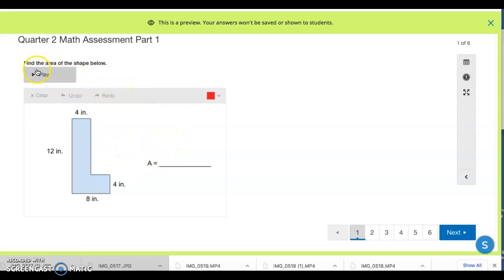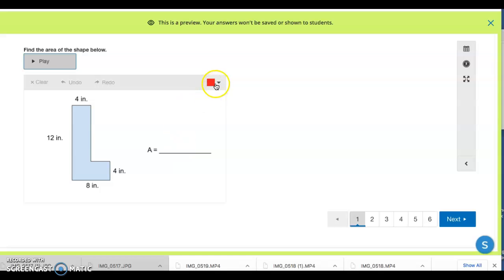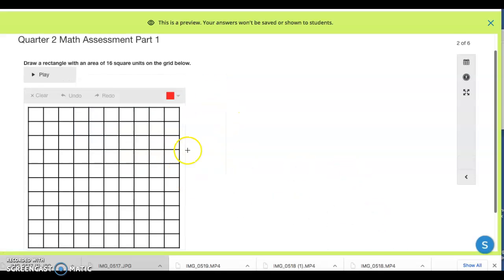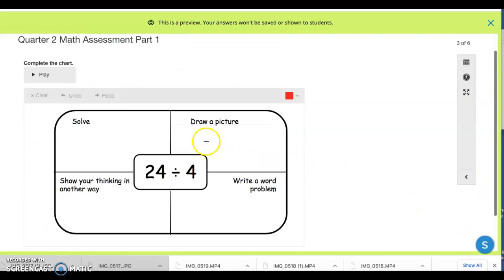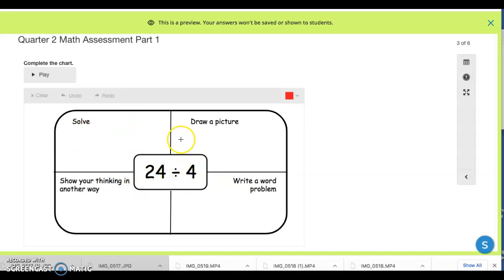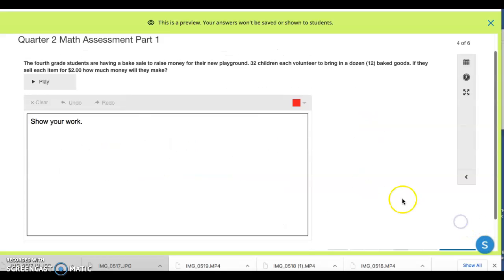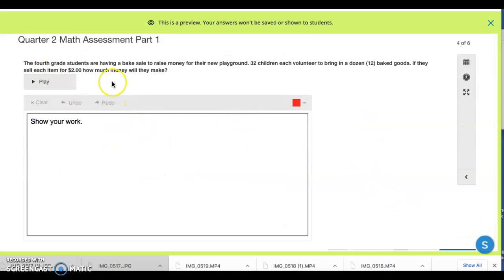Taking the Qtr. 2 Math assessment